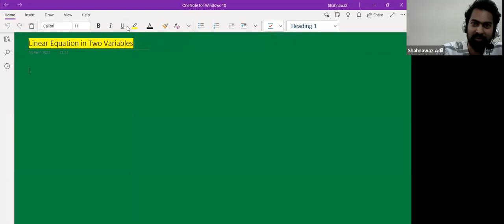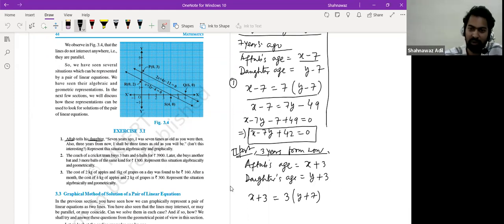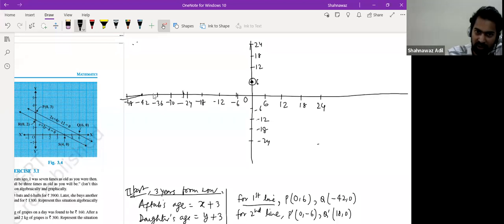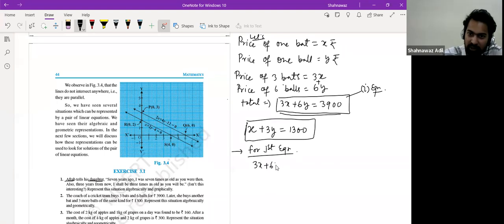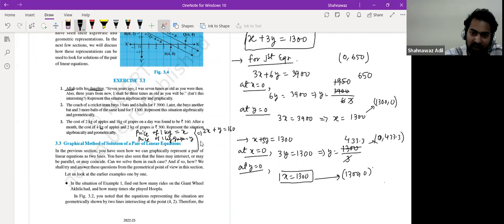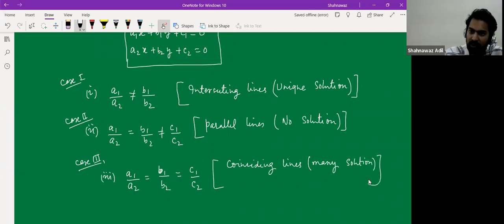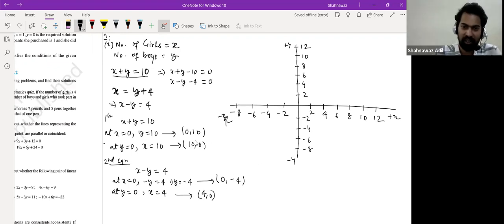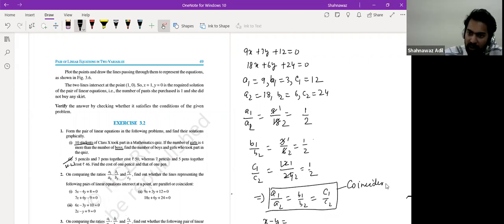Learnivio | Linear Equation in Two Variable | Lect 6 | 10th M1 | 05-04-2023